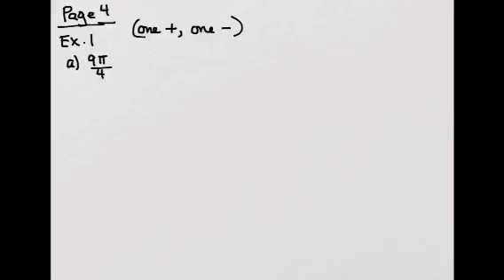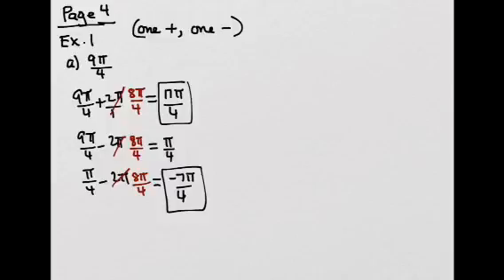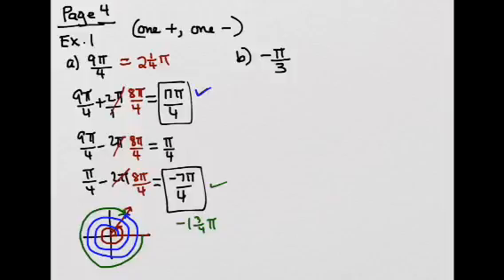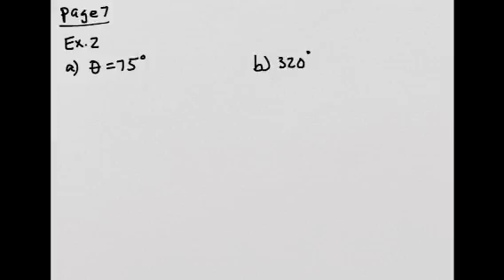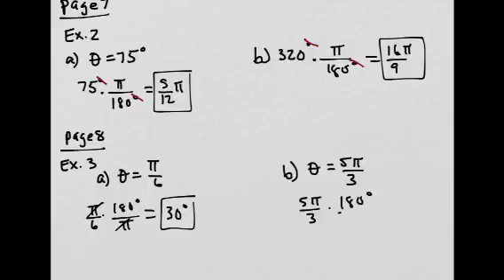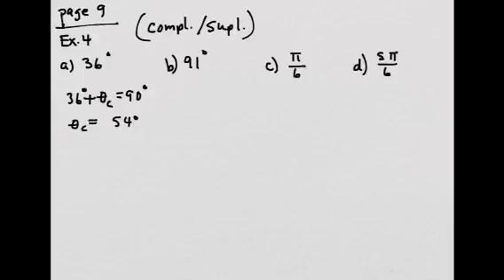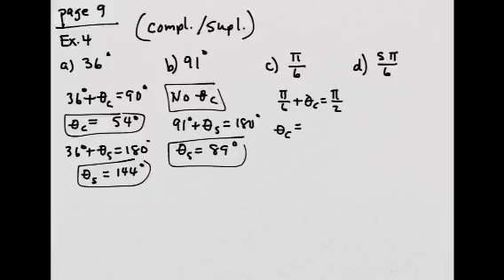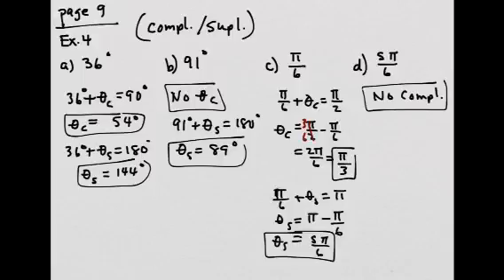PC 4.1 Notes Ex. 1-4